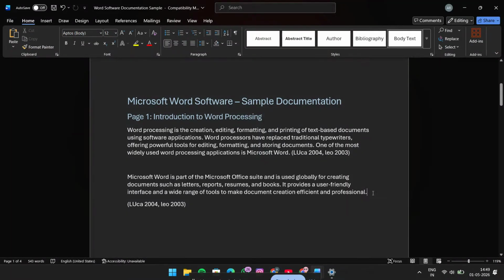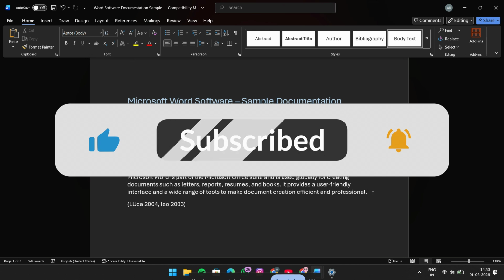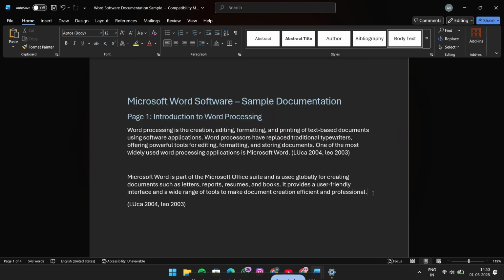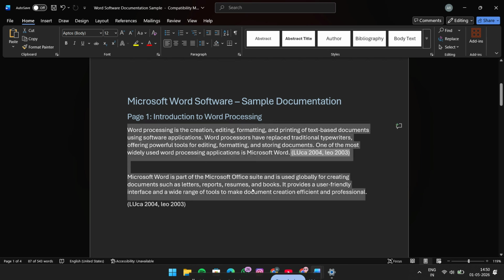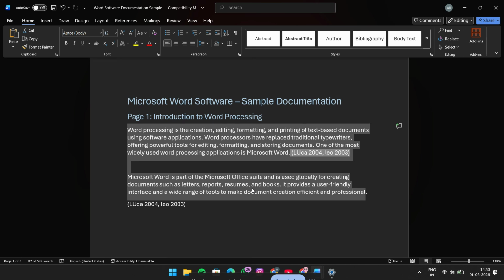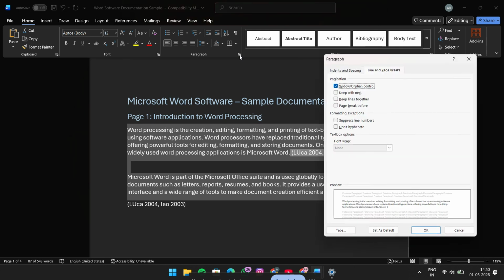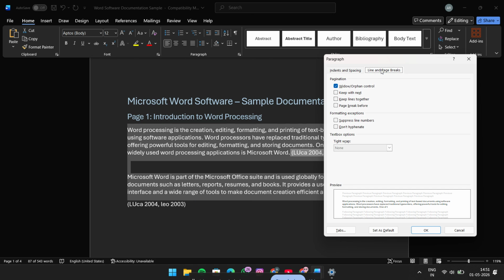How To Keep Paragraphs Together In Word (Easy Formatting Guide)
Learn how to keep paragraphs together in Word using the Paragraph Dialog Box Launcher and Line and Page Breaks settings. This quick tutorial shows you how to stop related paragraphs from splitting across pages and keep your document looking clean and professional.

🕚Timestamps:
0:00 Intro
0:18 Select the paragraphs you want to keep together
0:38 Open the Paragraph dialog box from the Home tab
0:58 Go to Line and Page Breaks
1:14 Enable Keep with next and click OK
1:31 Check your document formatting
1:48 Outro

✍️What You'll Learn In This Video:
• How To Keep Paragraphs Together In Word
• How To Use The Paragraph Dialog Box Launcher
• How To Open The Line And Page Breaks Tab
• How To Enable Keep With Next In Word
• How To Prevent Paragraphs From Splitting Across Pages
• How To Format Word Documents More Professionally

💡Pro Tips:
• Use Keep with next for headings and the paragraphs that follow them.
• Apply the setting to selected text only so you don’t change the whole document by accident.
• Combine paragraph controls with page break settings for cleaner layouts.
• Review the document after applying the setting to make sure spacing still looks right.